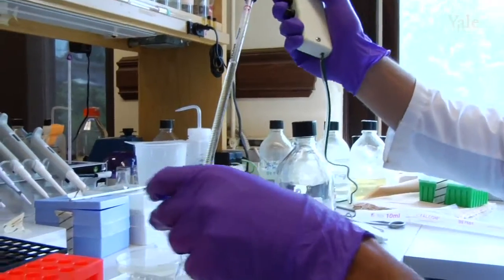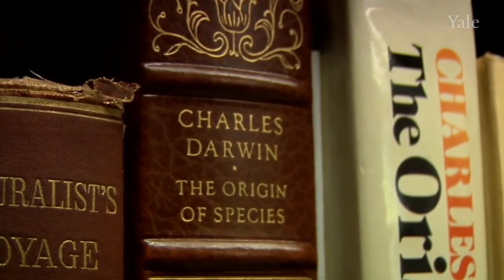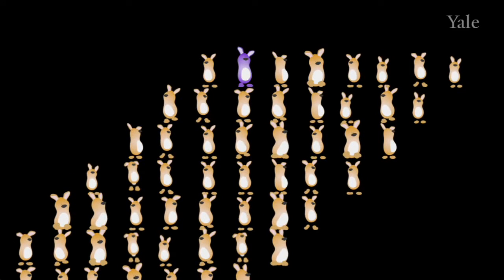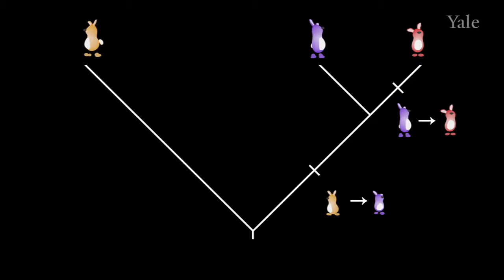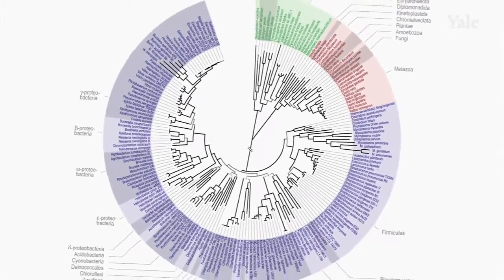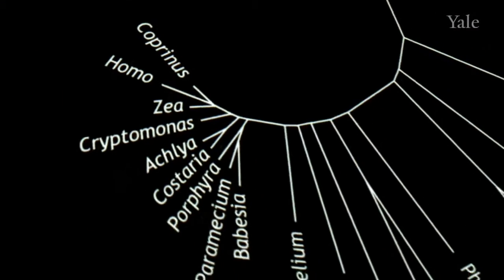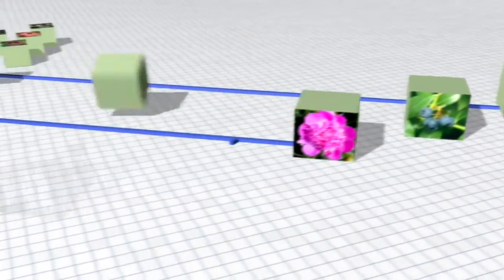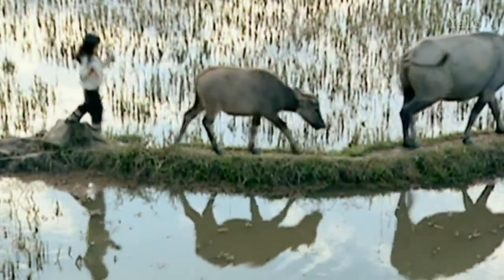Discovering the Great Tree Of Life.mp4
Discovering the Great Tree Of Life